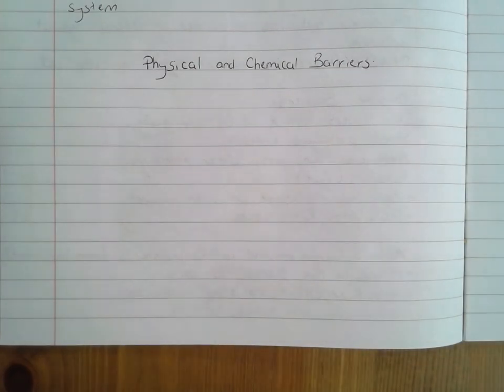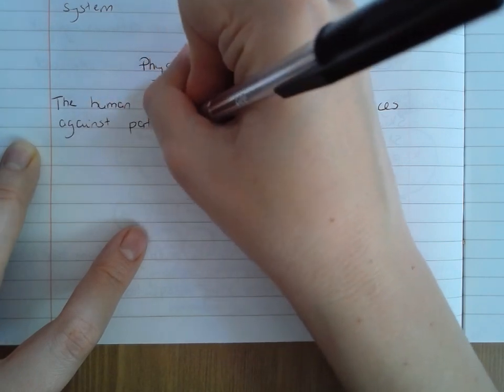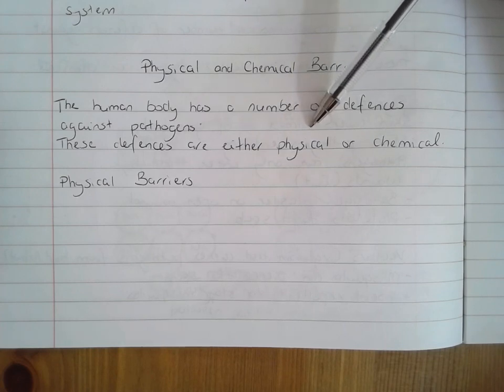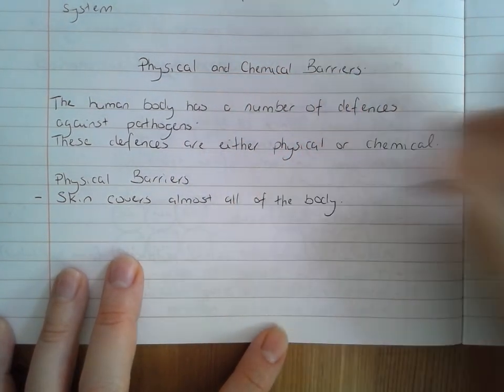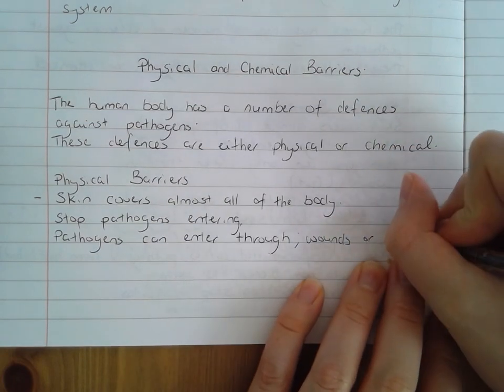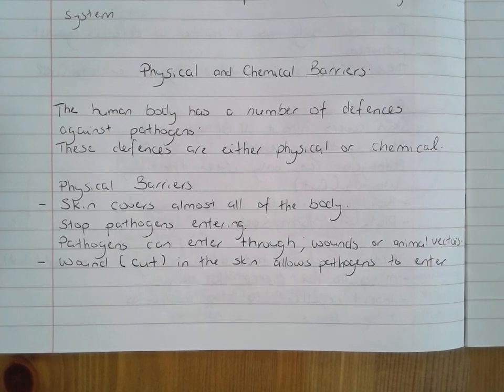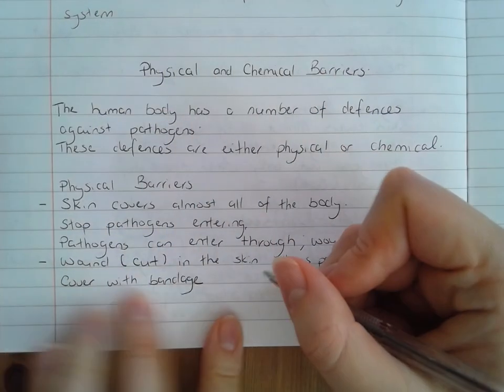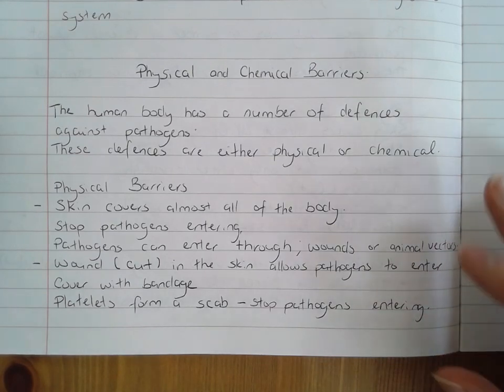L6 Physical and Chemical barriers Part 1